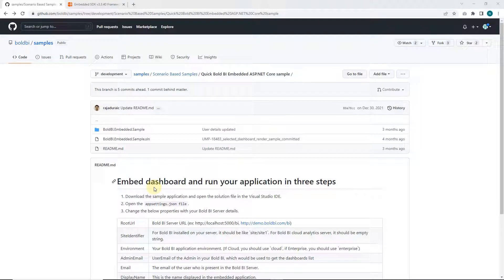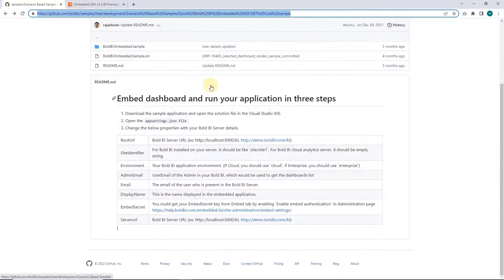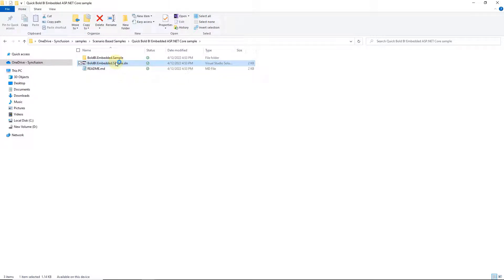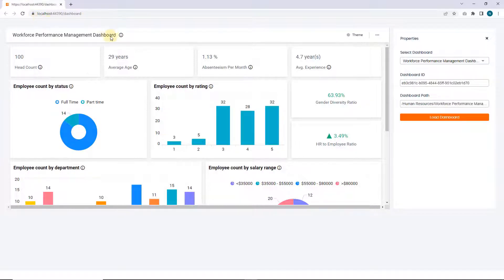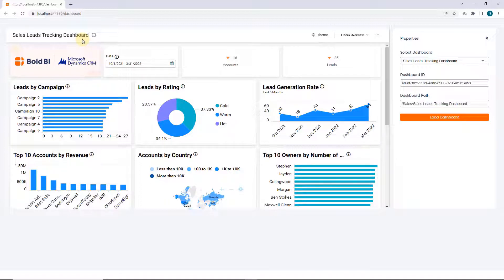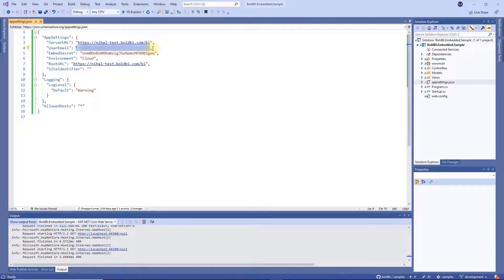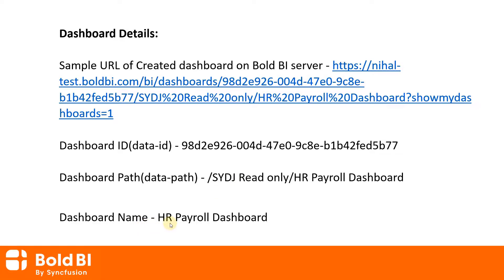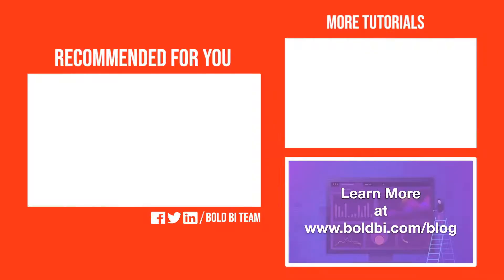How to Compile and Run the Embedded Sample Code of Bold BI on Your Machine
Watch this video tutorial for how to compile and run the embedded sample code of Bold BI on your machine

BOOKMARK DETAILS
[00:01] Introduction
[00:42] View embedded sample for demo server
[02:36] View embedded sample for installed and deployed server
[04:04] Conclusion